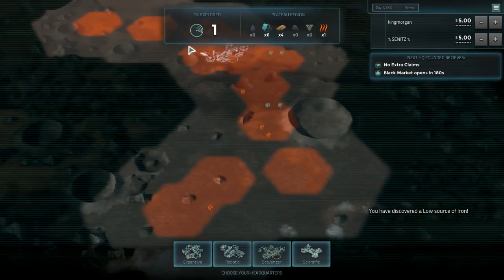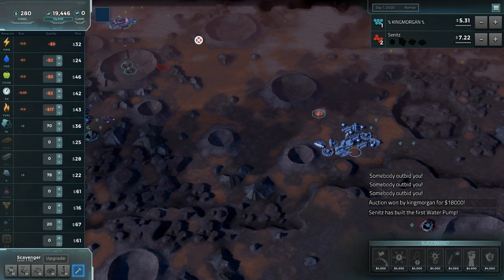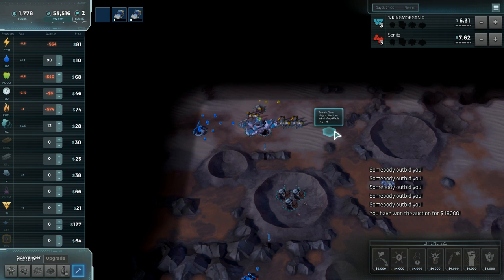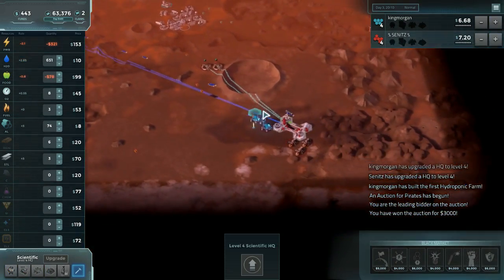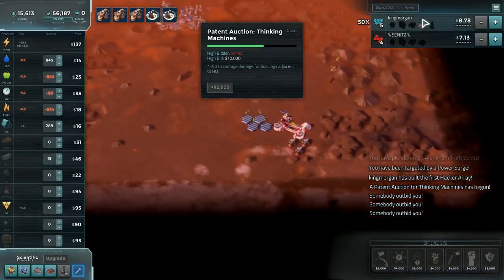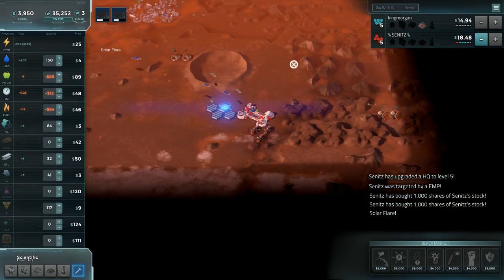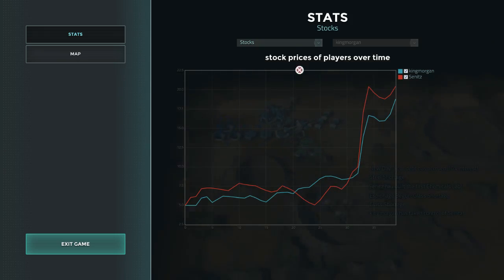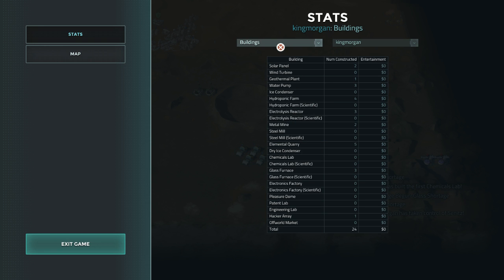Second Offworld Tournament: kingmorgan vs Senitz Game 3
Ro16 match from Mohawk Games' Second Offworld Tournament.